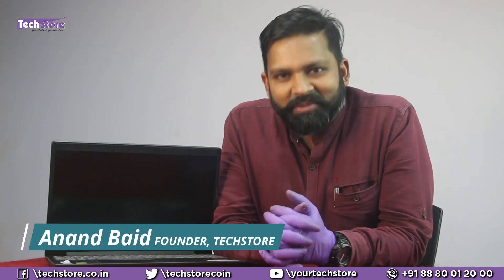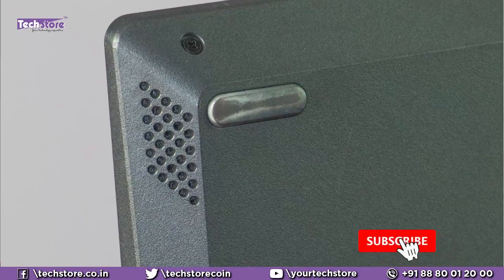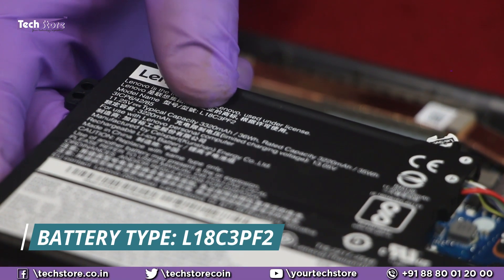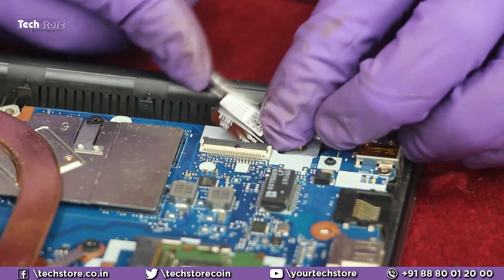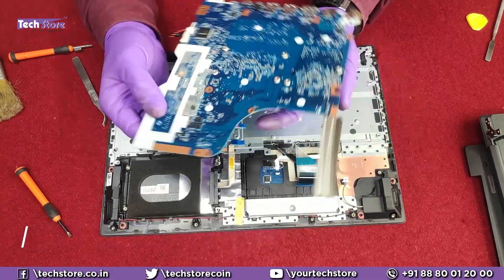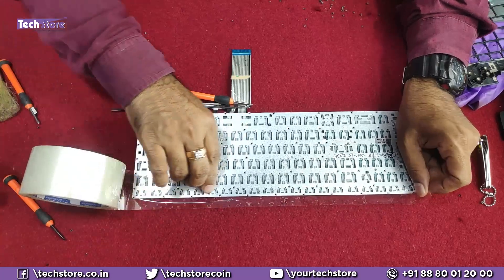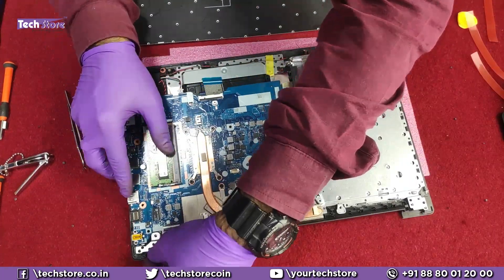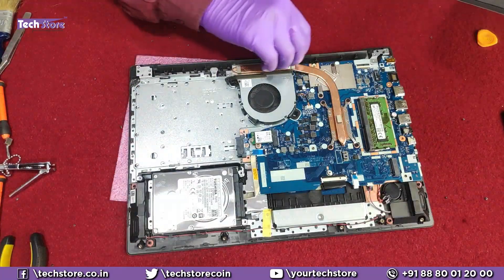Lenovo Ideapad L340 non gaming: review How to disassemble base replace keyboard m.2 ssd nvme ram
- We showcase the easiest way to upgrade the Lenovo Ideapad L340 non gaming laptop. After watching the video, you will be able to replace motherboard keyboard hdd harddrive , upgrade ram, install m.2 NVME Ssd very easily. You will also be able to replace the motherboard.